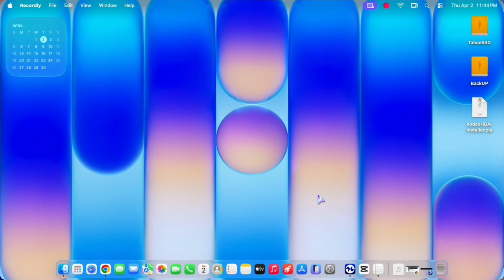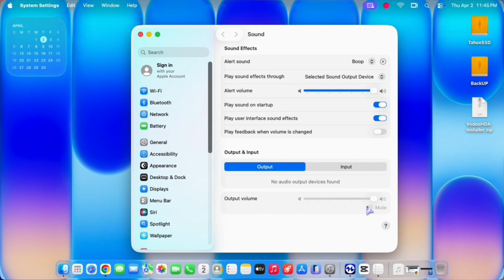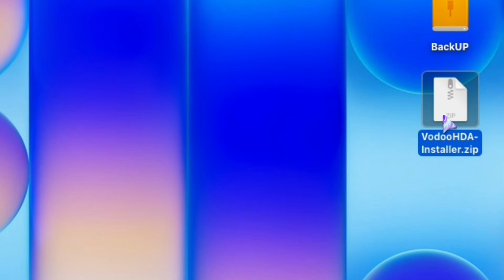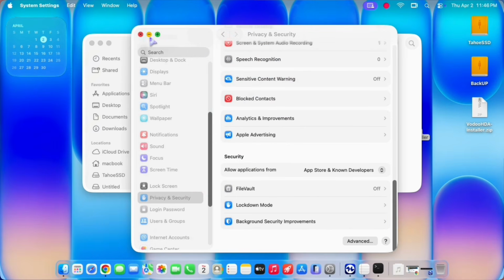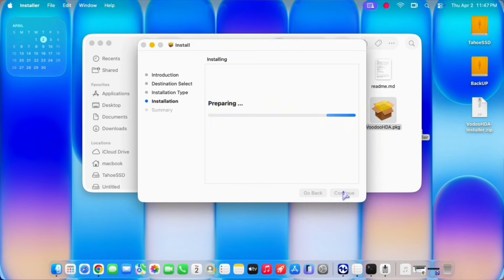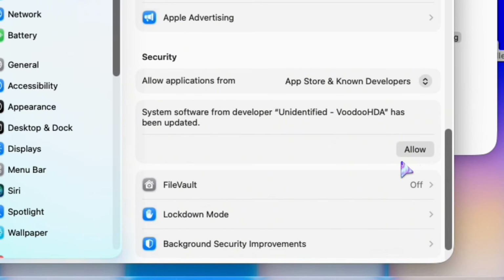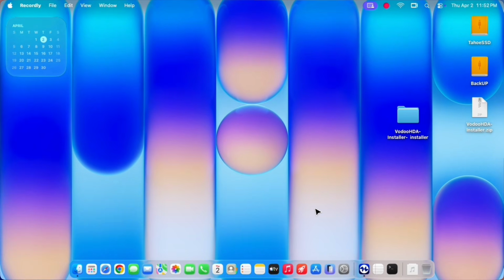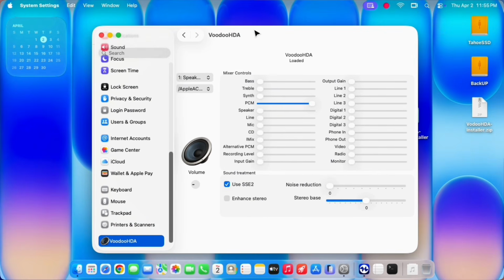How to Fix Audio on macOS Tahoe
Did your audio stop working after updating to the macOS Tahoe Beta? You aren't alone. In macOS 26 (Tahoe), Apple officially removed the AppleHDA.kext, which means traditional AppleALC methods no longer work for built-in speakers and microphones on many Hackintosh builds.

In this video, I’ll show you how to restore full audio functionality on the Lenovo ThinkPad T480 (and other compatible systems) using the VoodooHDA patcher script. We will walk through the installation, security permissions, and final configuration.

In this video, you will learn:

- Why AppleHDA is missing in macOS Tahoe.
- How to install the VoodooHDA driver and preference pane.
- Critical System Settings: Disabling FileVault and allowing system extensions.
- How to use the VoodooHDA settings to switch input/output devices.

Credits:
A huge thank you to Hnanoto from@HackintoshAndBeyond for developing the script and allowing the re-upload of these files to help the community. Check out his channel for more deep-dives into the Hackintosh world.